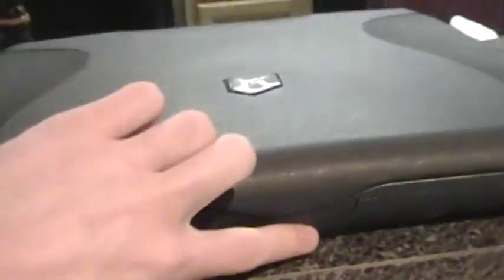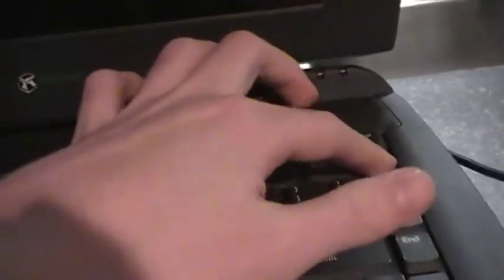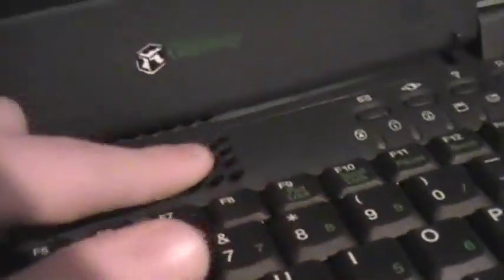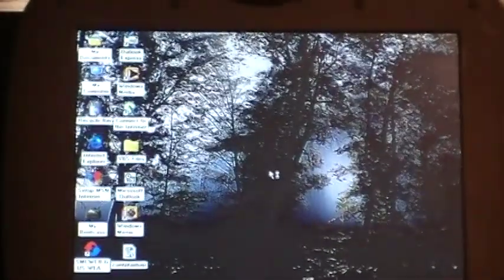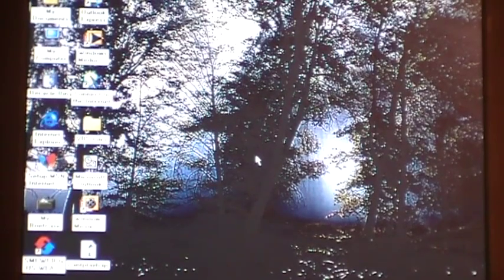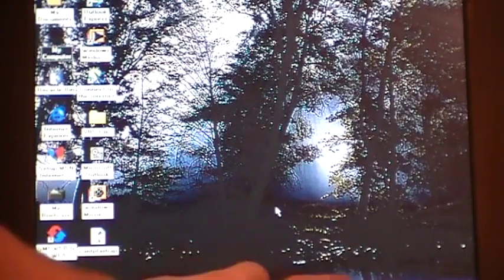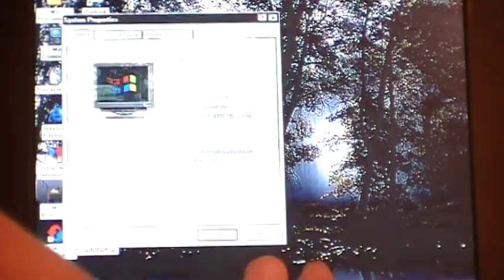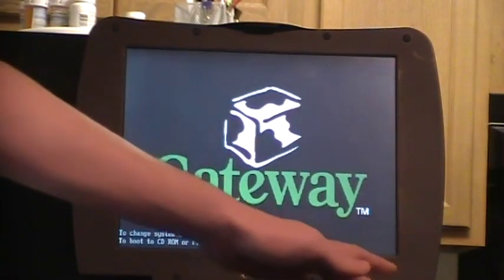Year 2000 Gateway Solo 1150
Up on the computer agenda for today, we have a 2000 Gateway Solo 1150 notebook computer. It has a 550 MHz Intel Celeron CPU, 128MB of RAM, its original 6GB IBM hard disk and a fresh install of the best operating system ever made; Windows Millennium. I got this at my local thrift store for $12.12.